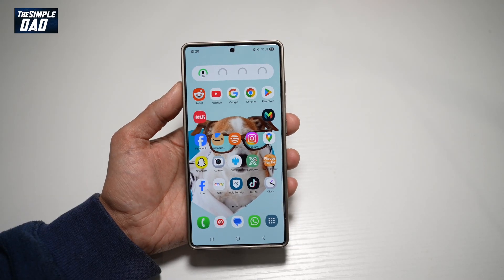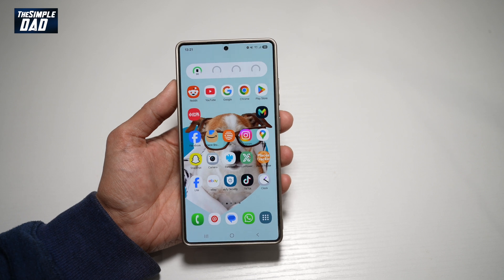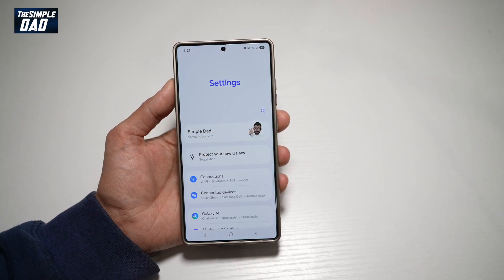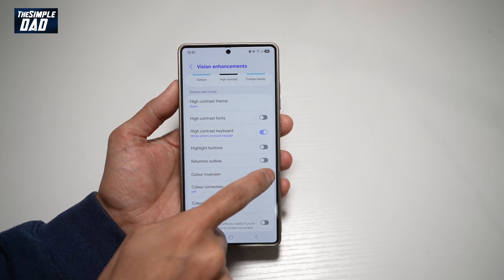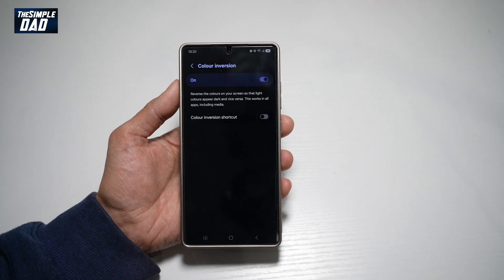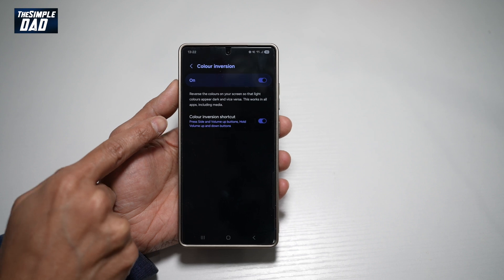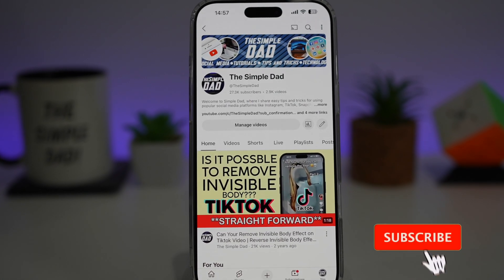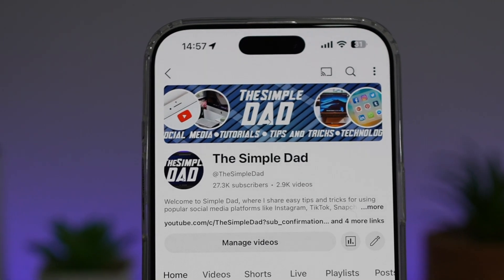How to Turn On Colour Inversion Mode on Samsung S25 Ultra 2025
00:00 Intro
00:10 Like or no Like
00:20 How to Turn On Colour Inversion Mode on Samsung S25 Ultra